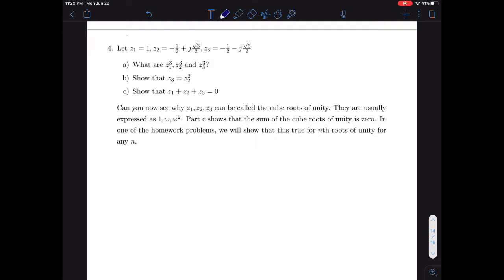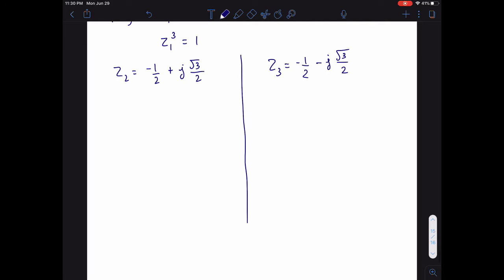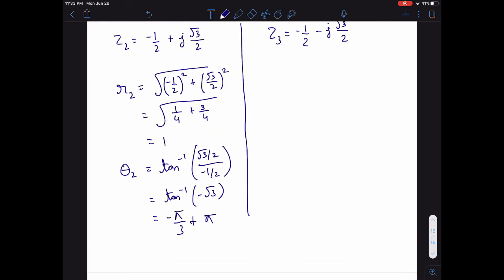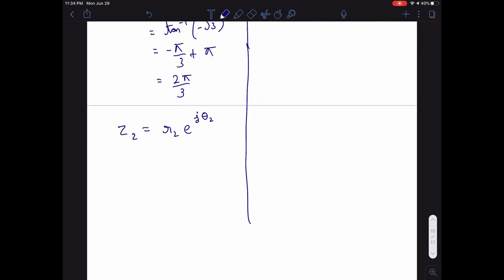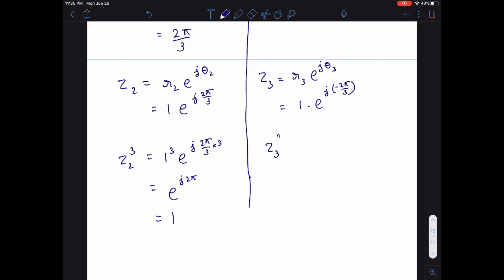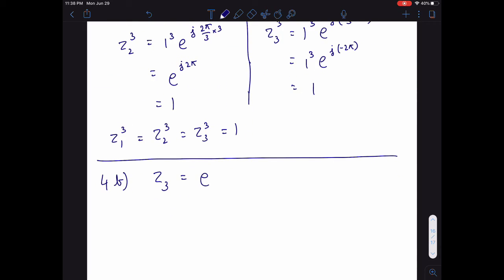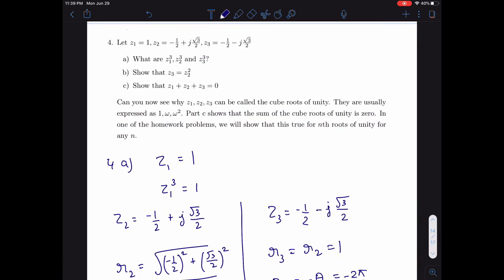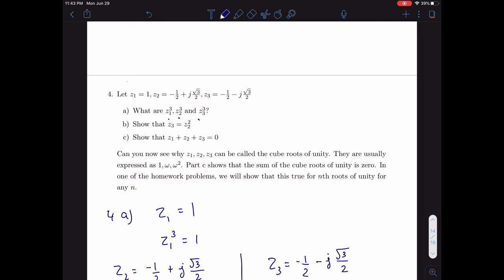Practice Problems 1.3 - Q4